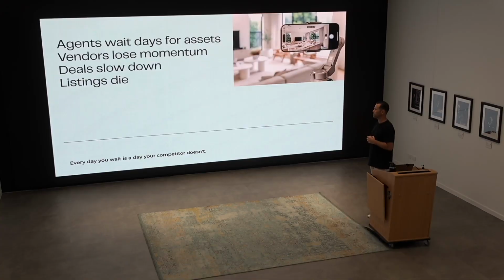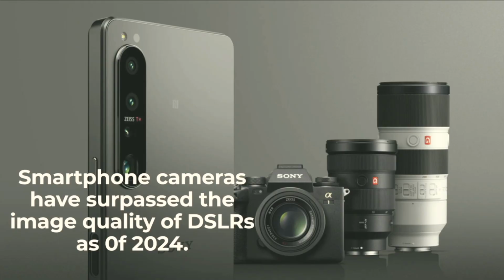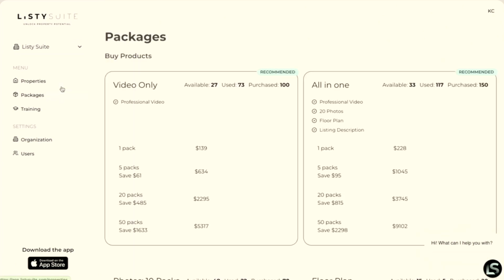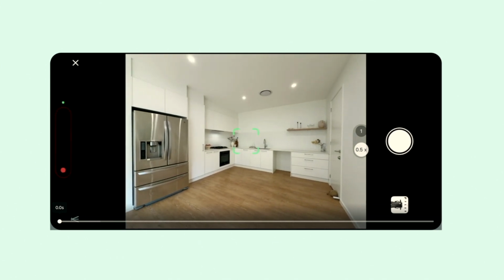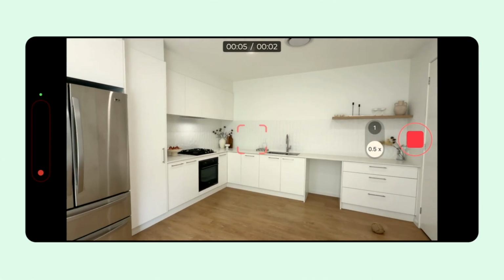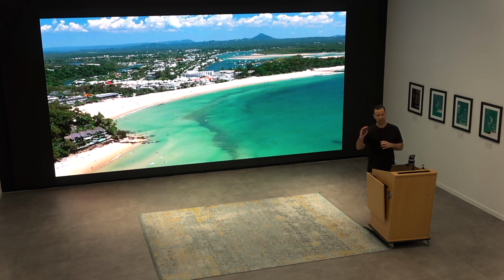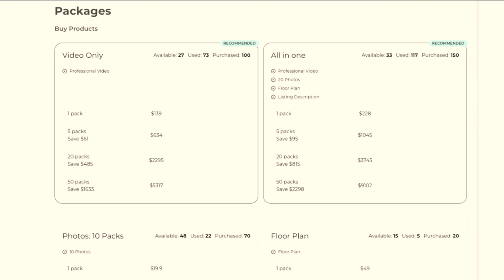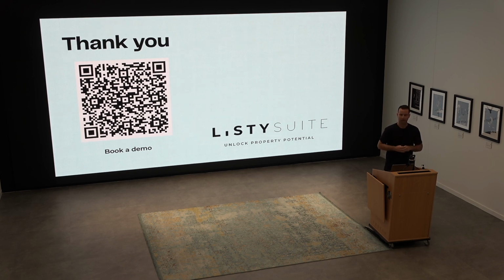From Sales Agent to Proptech | The Listy Suite Story — REIQ Presentation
My presentation to the REIQ network on how Listy Suite came about — and the road that got me here.

I built my career in real estate as a top-performing agent at Ray White. That's where I saw the problem up close: agents losing listings because marketing took too long and cost too much. The old way was broken, so I set out to fix it.

In this talk I cover:

My background — from selling real estate to building a proptech company
The real bottleneck agents face with listing marketing
How Listy Suite came about, and the thinking behind it
What the platform does — photos, cinematic video, walkthroughs, AI property videos and floor plans, captured by the agent and finished fast
Why speed and consistency are the new edge in real estate

Built from real industry experience, not theory. Made for agents, by someone who's stood in their shoes.

List faster, look sharper, win more listings.

👉 Learn more about Listy: Listysuite.com